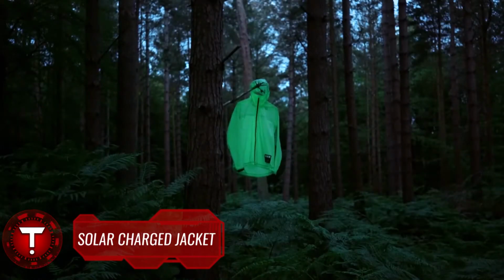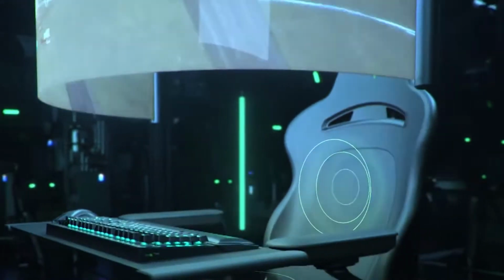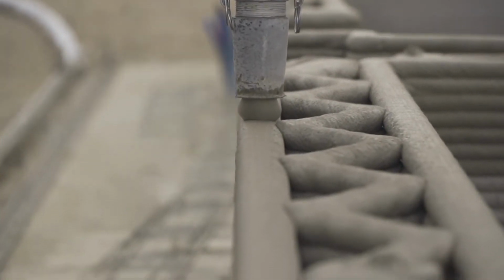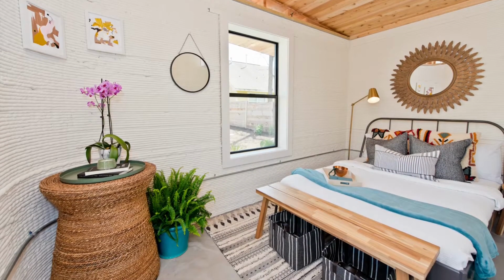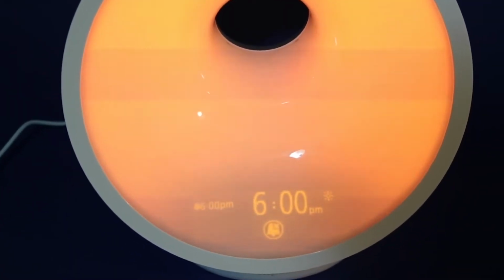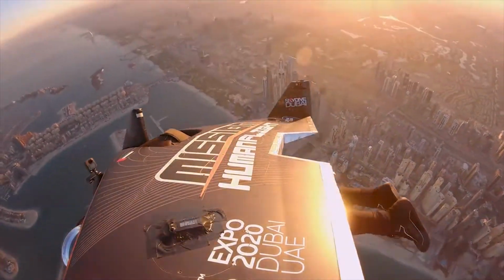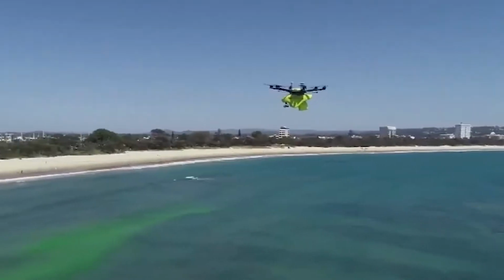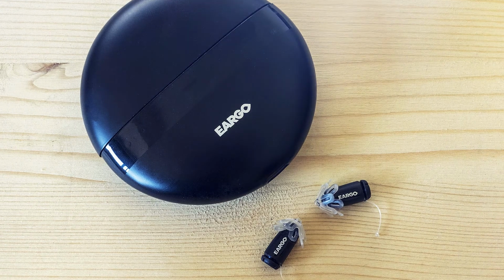FUTURE TECH YOU NEED TO SEE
In this video we showcase future tech products you need to see!

CHAPTERS
00:00 -INTRO
00:16 - SOLAR CHARGED JACKET
01:18 - RAZER PROJECT BROOKLYN
02:54 - ICON
04:52 - PHILIPS SOMNEO
05:48 - GRAVITY JET SUIT
07:35 - LIFESAVER DRONE
08:28 - EARGO

Here we showcase amazing tech, vehicles, gadgets, and more!